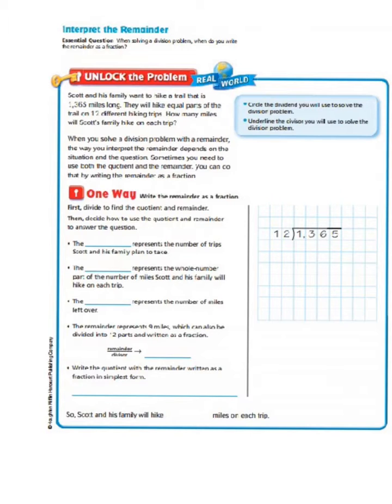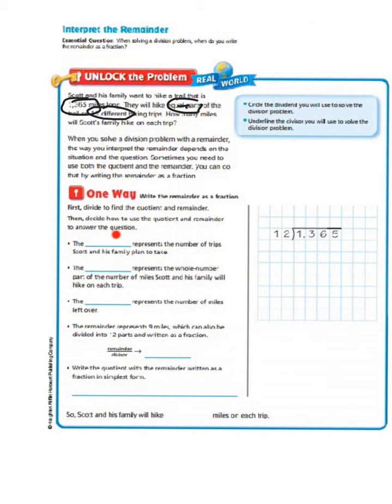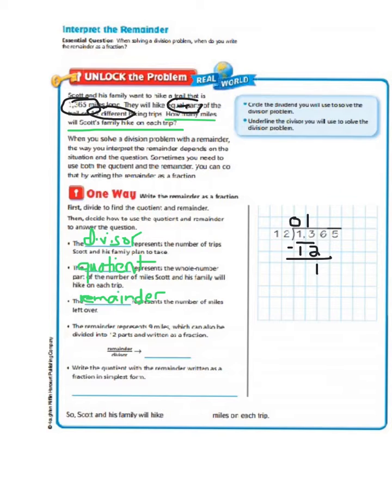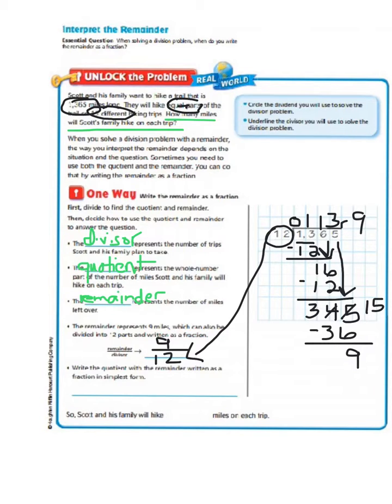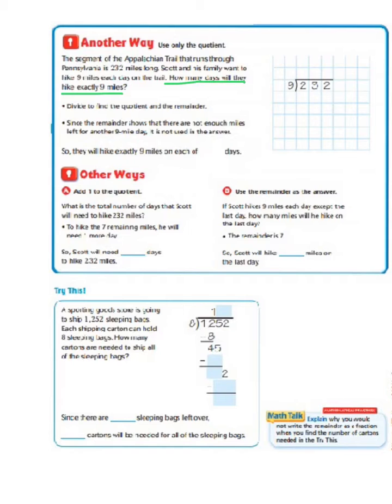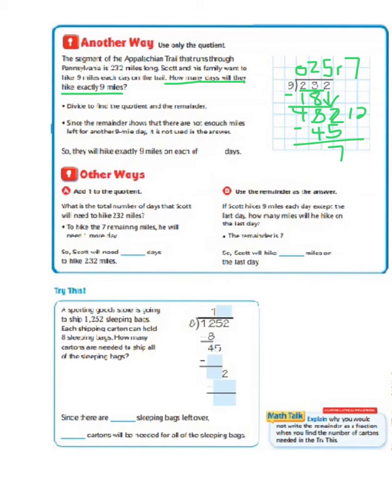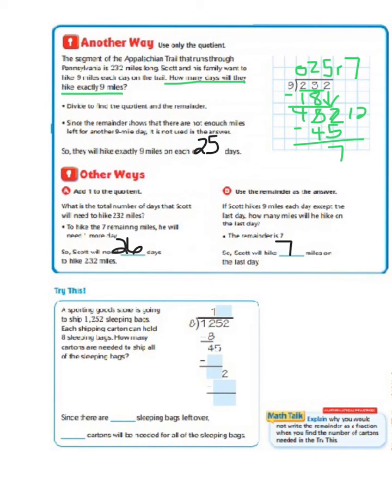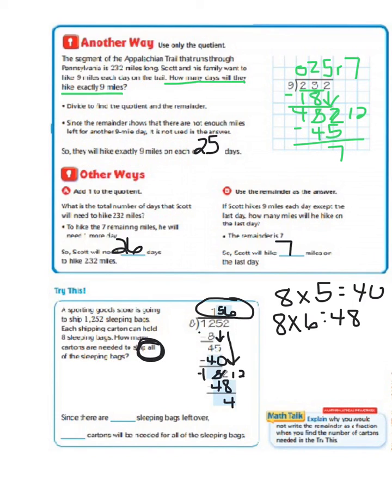Lesson 2.7 Interpret the Remainder